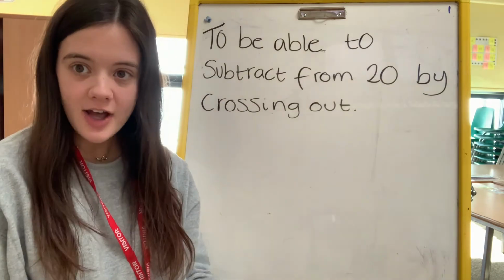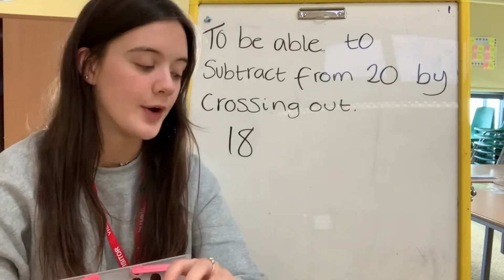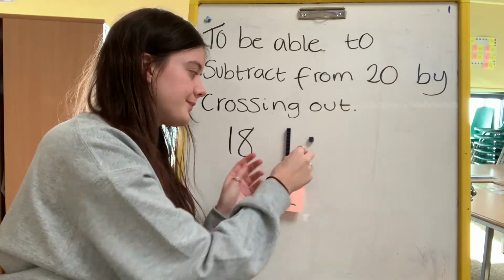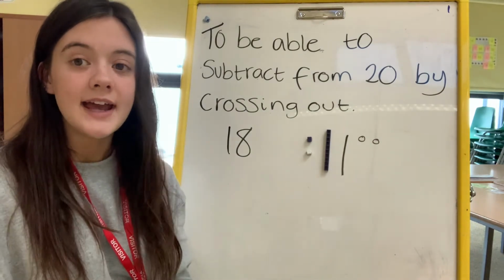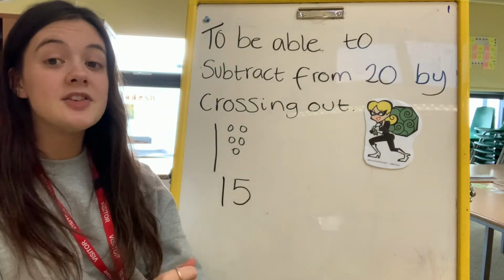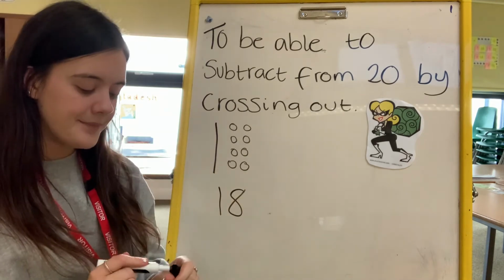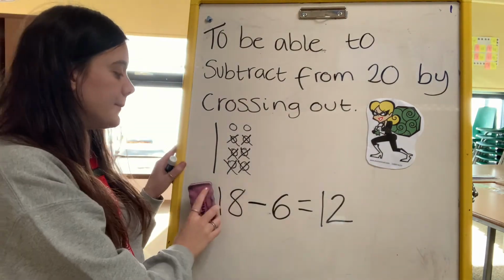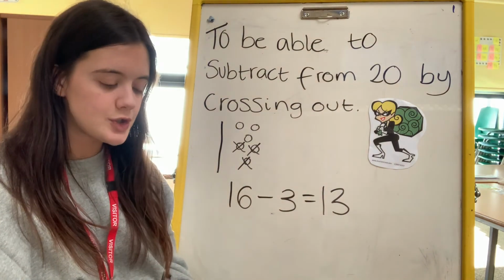2/3/21 Subtraction by crossing out base 10.